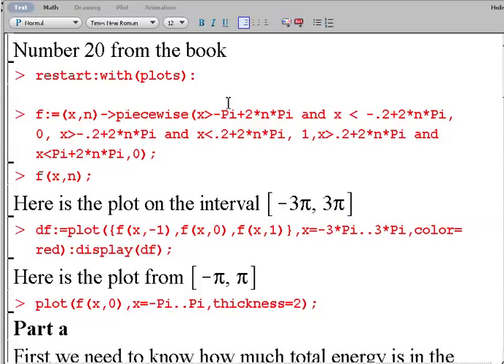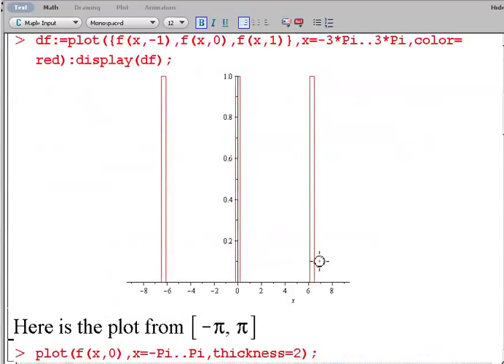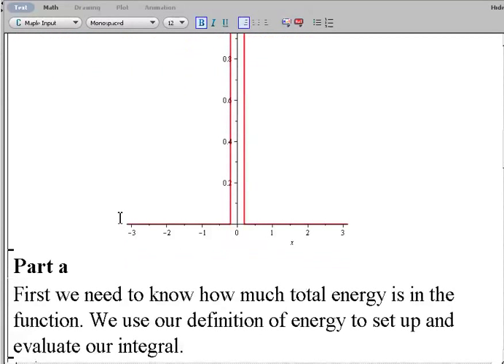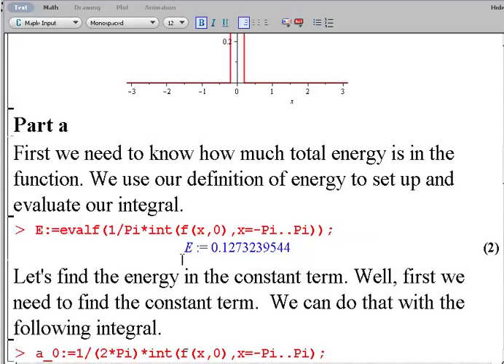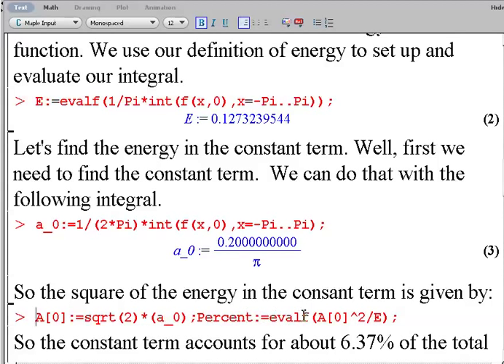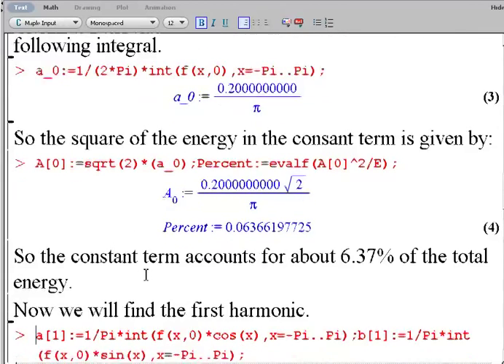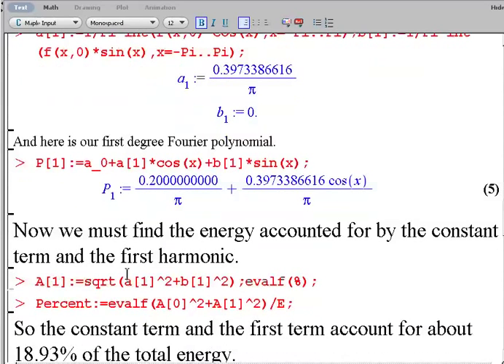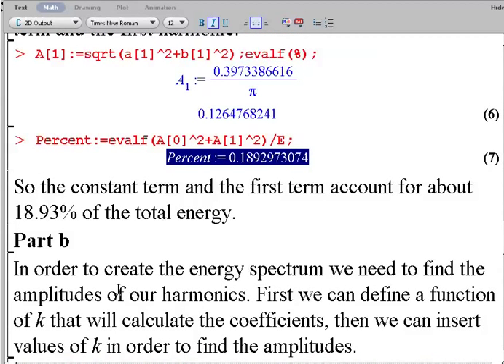Pulse Train a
This video goes through how to create a Fourier Polynomial for a pulse train using Maple. This is the solution to part a.